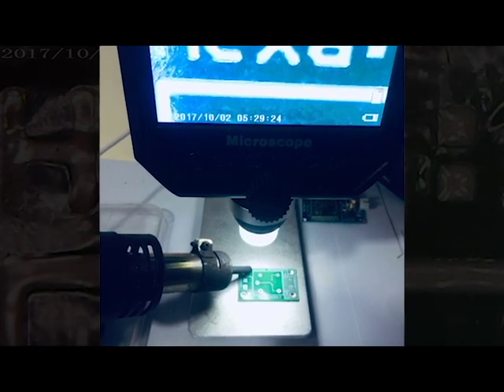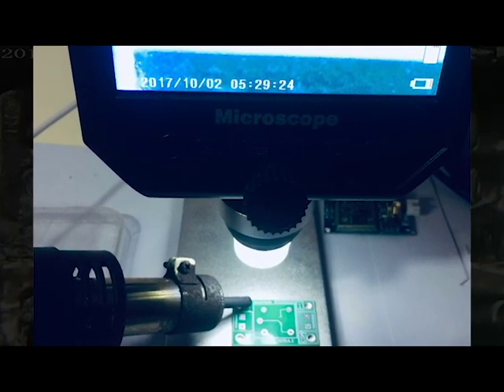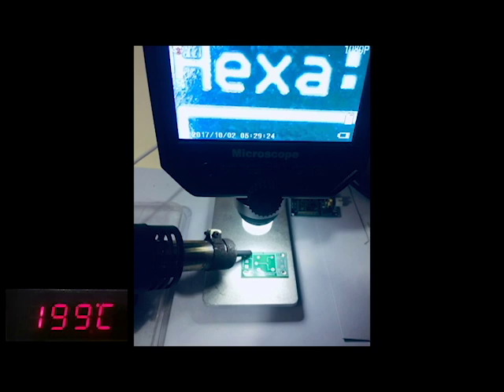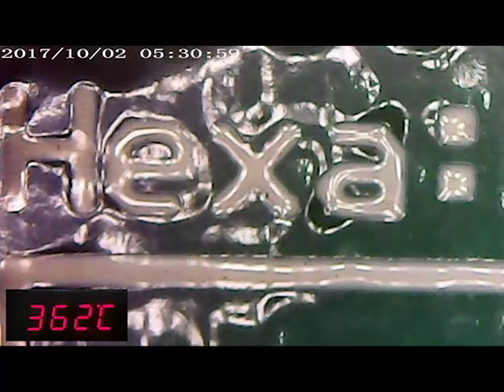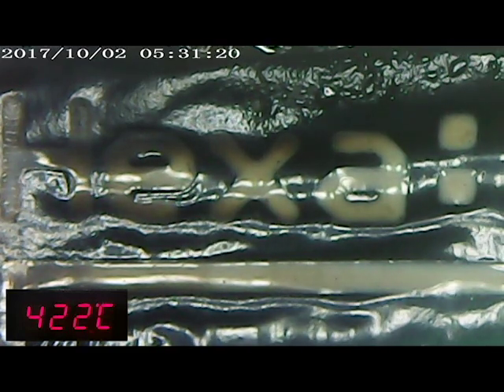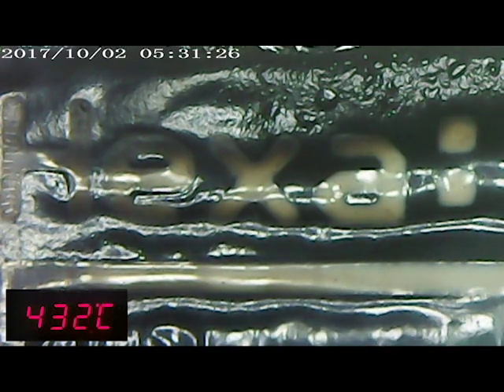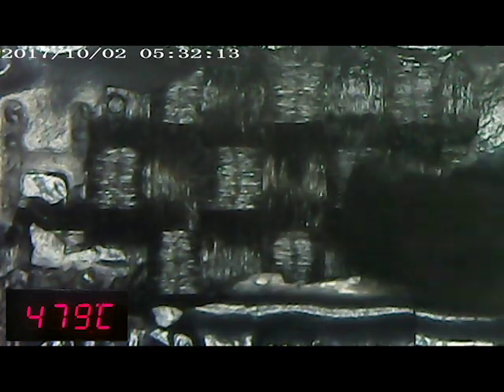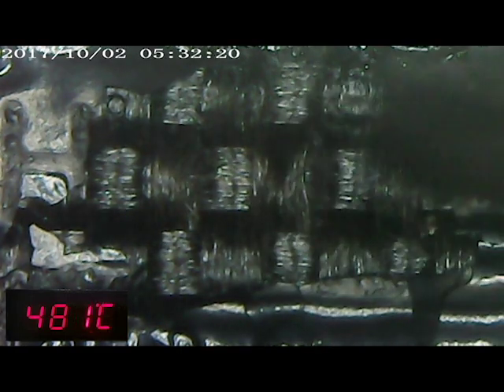PCB with Extreme Heat on MIcroscope !!!!!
Here we are trying to explore what happens to a FR4 PCB when it’s catch-up with extremely heated air flow and looking through a Microscope.

PCB : - Custom Hexa:Node FR4 PCB